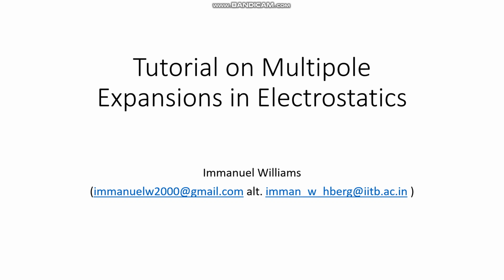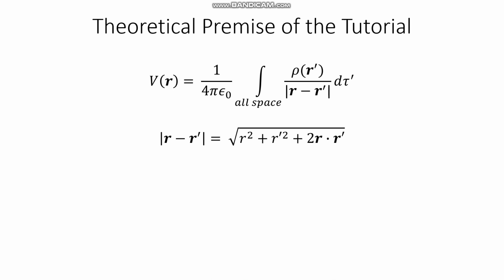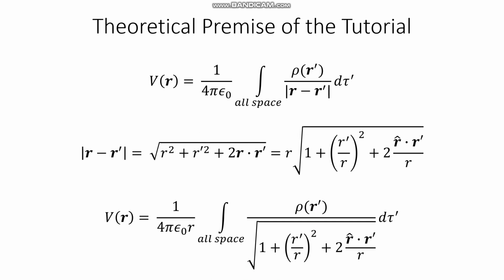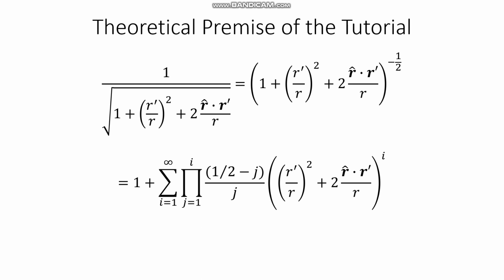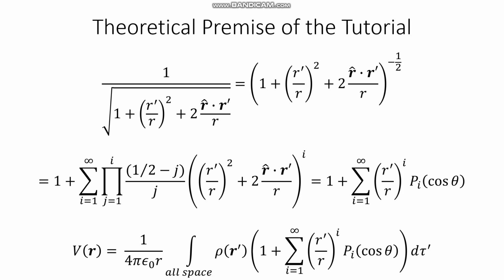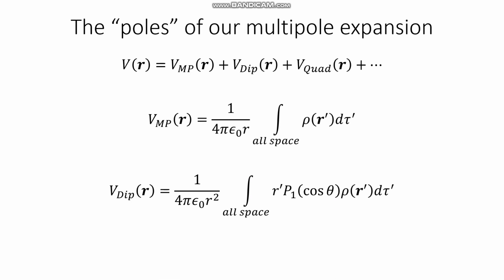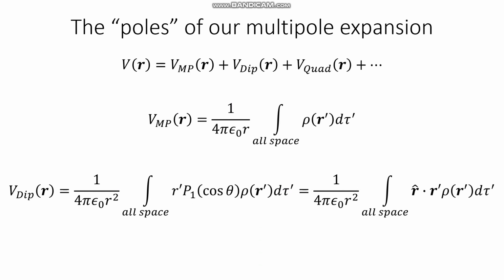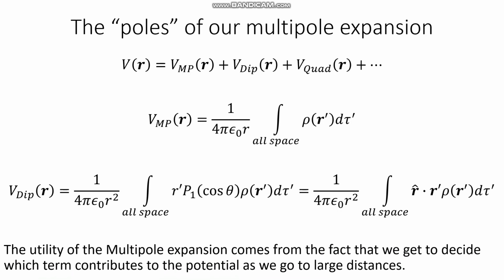Theoretical Premise of the Multipole Expansion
Multipole Expansion is a topic that is covered in Electrostatics in the due course of analysis of the solutions of the Laplace and Poisson's Equations. Here, we look at expressing the theoretical aspect of breaking a volume charge distribution into monopole, dipole, quadrupole, octapole configurations and so forth, the utility of which shall be understood once we perform an approximate analysis using the Poisson potential later on.

This video provides a theoretical base necessary for the solution of the tutorial problems to be discussed. If you are conversant with the underlying theory and the solution techniques, you are free to see how the problems are solved in the subsequent videos.